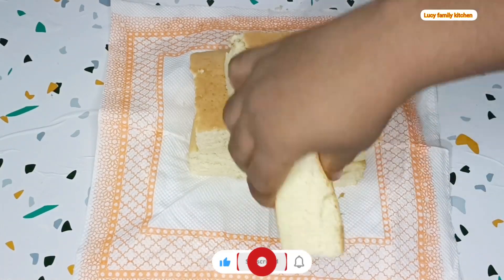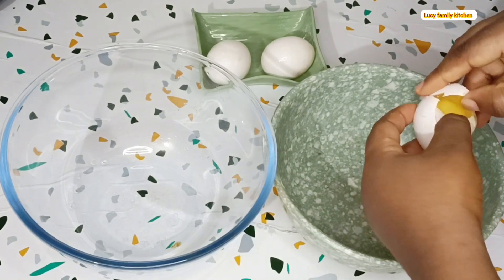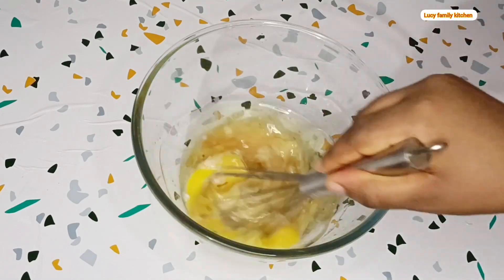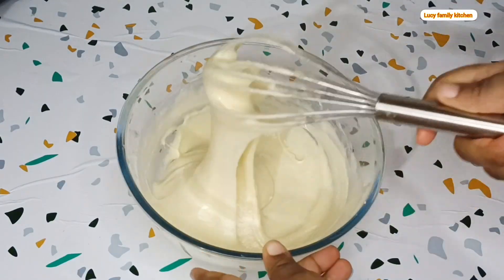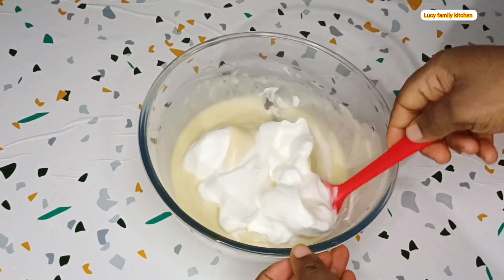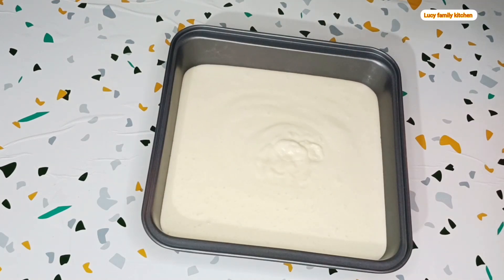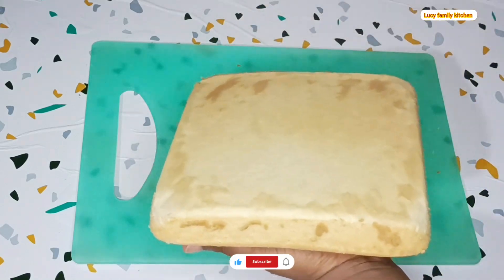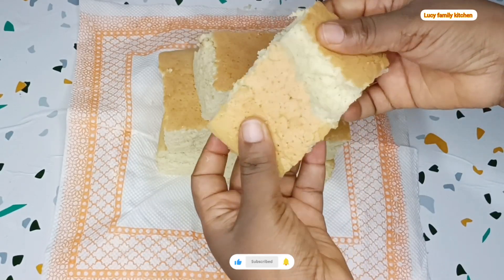Soft and fluffy japanese cake recipe